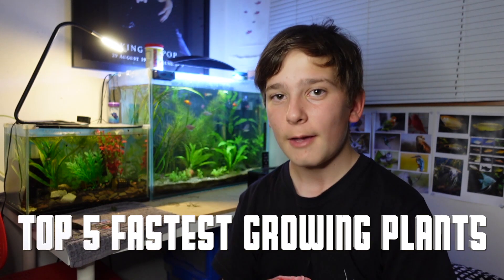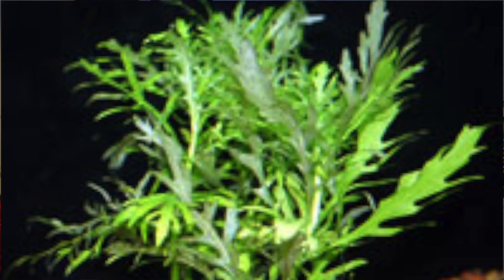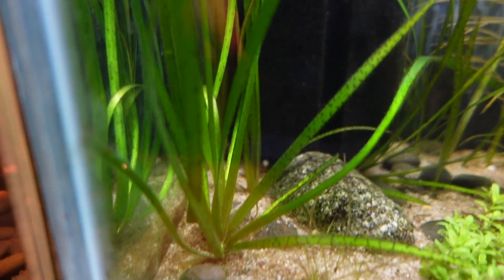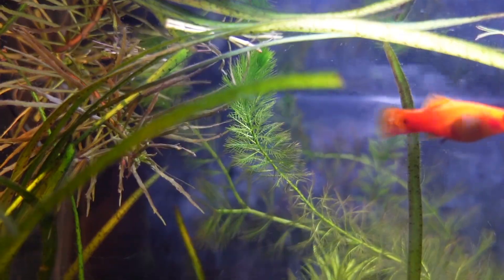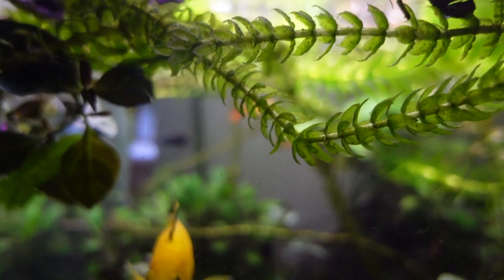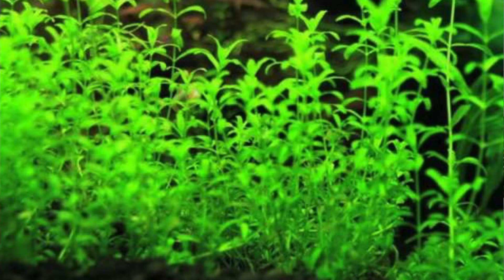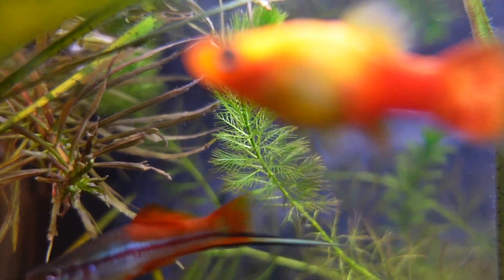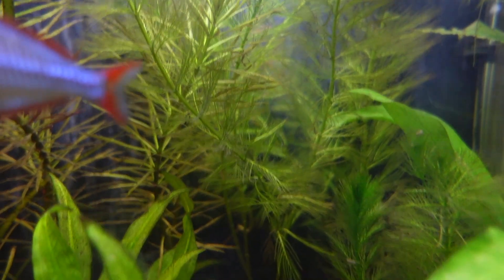Top 5 Fastest Growing Aquarium Plants For Your Freshwater Aquarium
Hey guys!
Today I wanna discuss the top 5 fastest growing aquarium plants in my opinion. I hope you enjoy the video and find it helpful! Have a great day!

Time Stamps:
0:00 Intro
0:22 Wisteria
1:12 Vallisneria
2:11 Elodia
3:05 Pearlweed
3:56 Giant Ambulia
4:46 Outro

King's Aquariums and Ant World is a really cool channel, a channel MEMBER  but ALSO a channel sponsor! On my behalf, it'd be awesome if you could show them some support at their channel, LINK BELLOW: